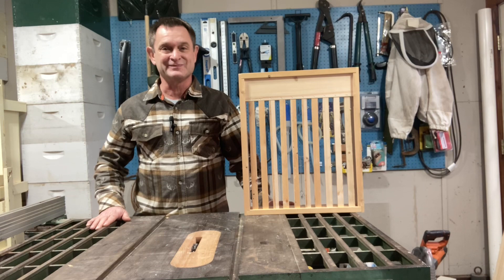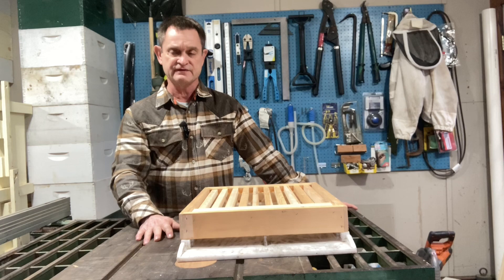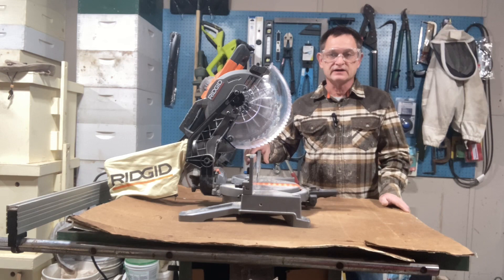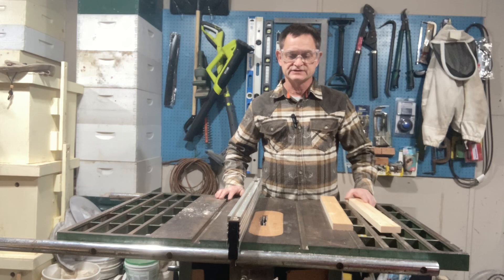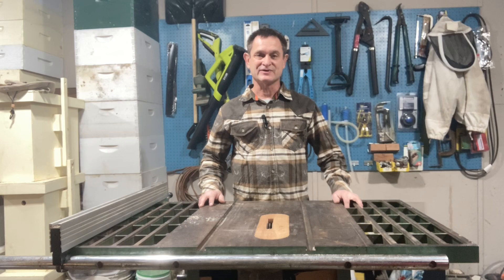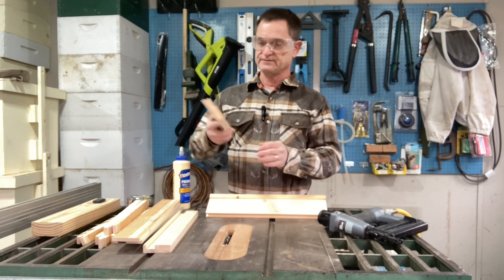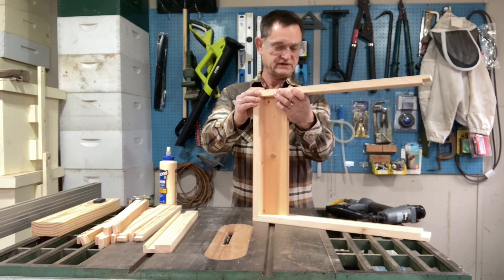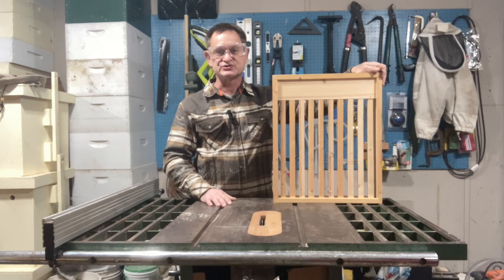How to build a slatted rack for your beehive.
A slatted rack is an optional piece of beekeeping equipment often used in Langstroth hives. The rack about two inches high and is placed between the bottom board and the lowest brood box.

The rack has the same outside dimensions as a standard Langstroth hive. The modern version has ten slats that run in the same direction as the frames in the brood box, with space between each one. In addition, it often has a 4-inch wide board that runs parallel to the front of the hive. You frequently see slatted racks in hobby hives but rarely in commercial hives.

The purpose of a slatted rack is to provide dead air space below the brood chamber. This layer of air helps to keep the colony cooler in summer and warmer in winter.

To prevent developing brood from overheating in summer, honey bees are reluctant to accumulate in the nest. Instead, they may beard on the front of the hive or below the hive stand. However, if you add a slatted rack, the adult bees have a place to gather inside the hive without crowding the brood area. In addition, the extra space makes fanning easier and more efficient, which can improve ventilation and promote the curing of your honey.

Some people believe that the purpose of a slatted rack is simply to reduce bearding. But others believe the extra space inside the hive can delay or reduce swarming by relieving overall congestion.

In winter the slatted rack provides an insulating layer of air between the brood nest and the outside. It also moves the brood nest further from the cold and drafty hive entrance.

A queen may resist laying eggs close to the hive entrance, possibly because of fluctuations in air temperature. But by using a slatted rack to move the lowest combs further from the entrance, you can increase the amount of usable brood-raising space.

MEASUREMENTS:

Front and back: 2 1/4" wide x 15 1/2" long, 3/4" dado the length of the pieces, 1/4" from the top.

Sides: 2 1/4" wide x 19 7/8" long with rabbett joints on each end and 3/4" x 3" dado 1/4" from the top for the shelf to fit into.

Shelf: 3 1/2" wide x 15 1/2" long with 3/8" x 1/2" dado on one edge for slats to fit into.

Slats: 3/4" x 16" with 1/2" x 3/8" tenon on one end to fit into the dado on the shelf.